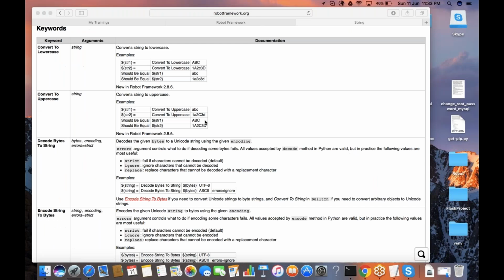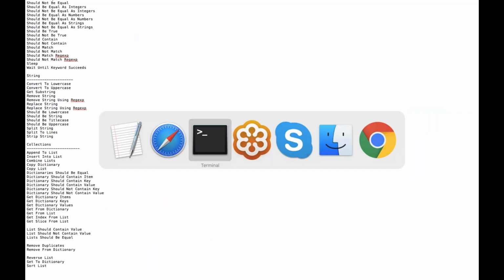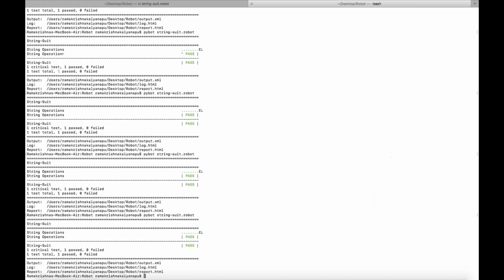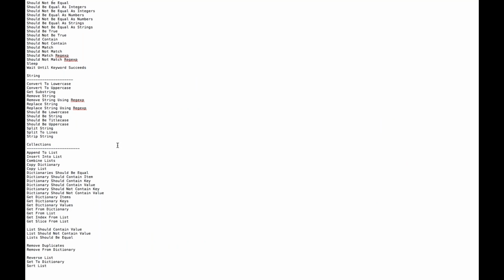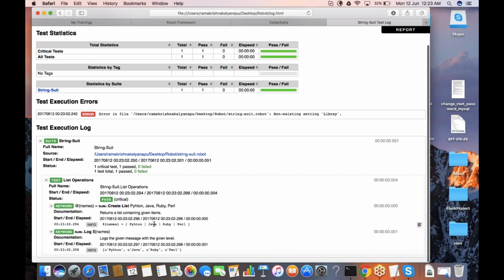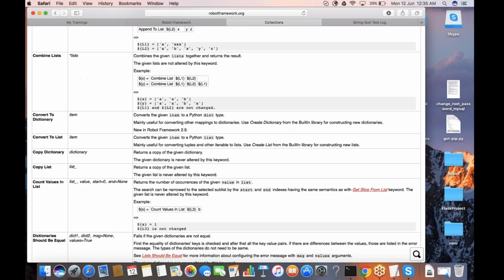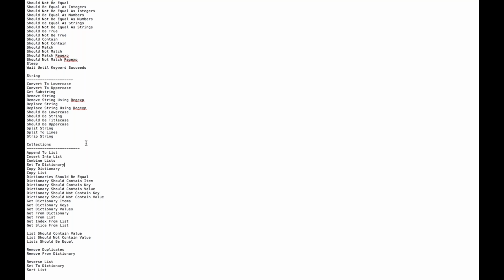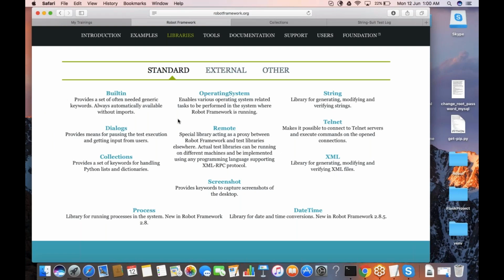Robot Framework Class 5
Robot framework - Strings, Collections